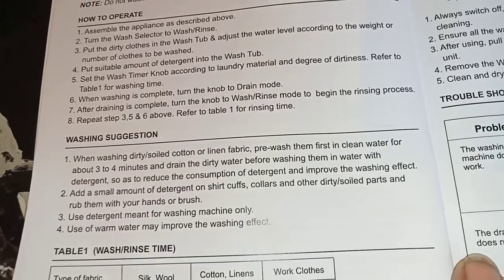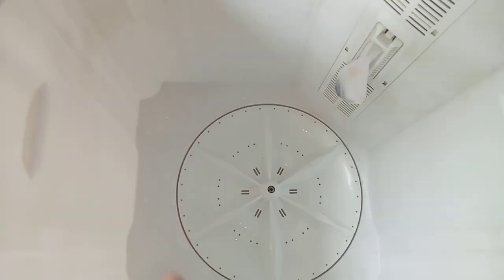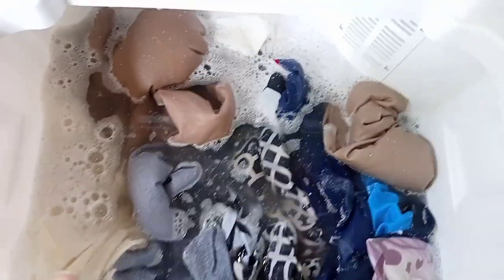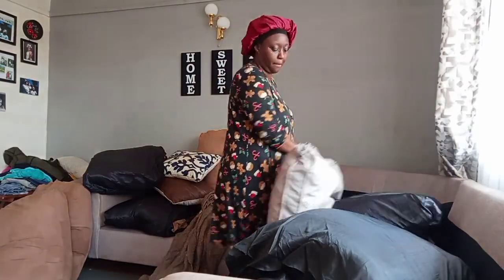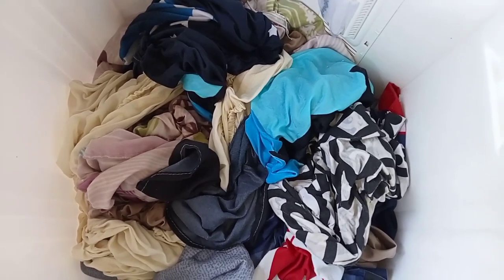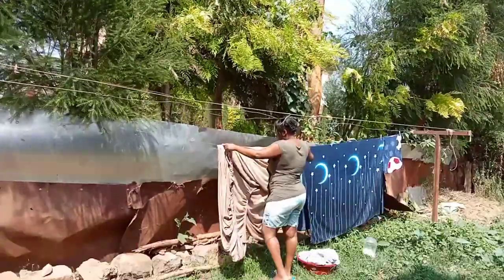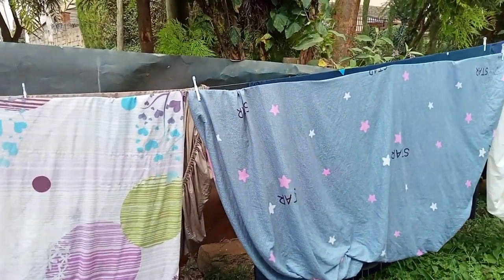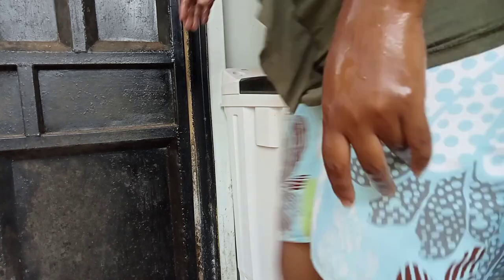Review MIKA portable top load semi automatic washing machine+ laundry motivation